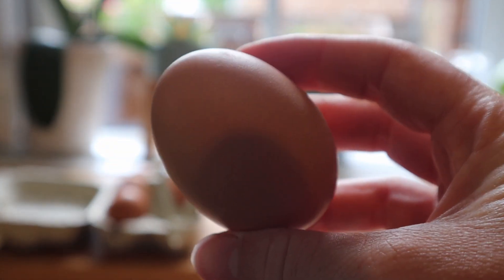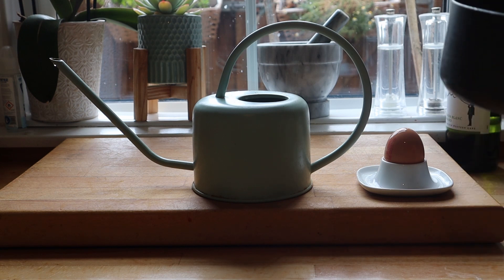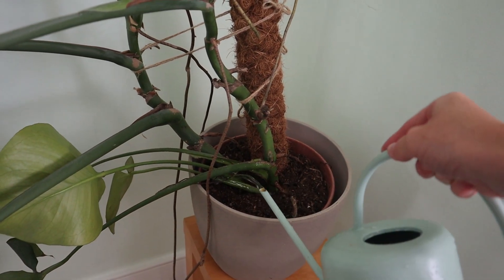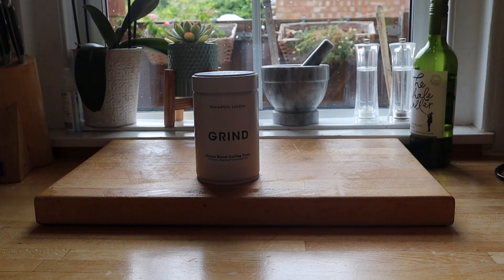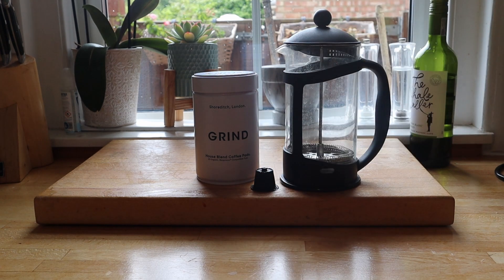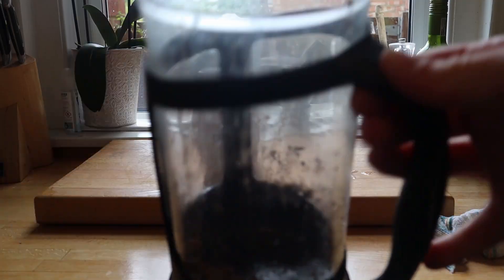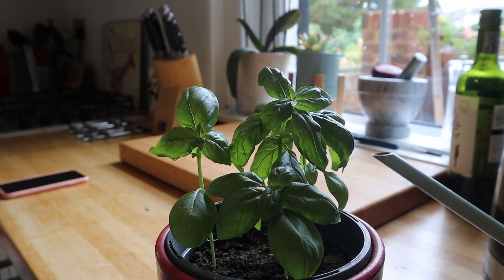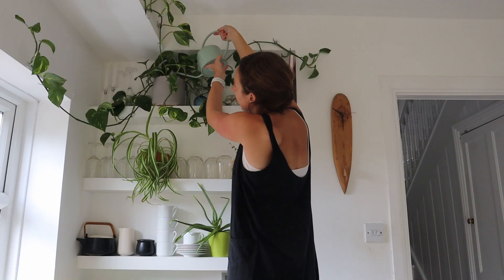7 Zero Waste House Plant Fertilizers. With nothing but food scraps.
Trying to be plastic free in some parts of our homes can be tough but not when it comes to your house plants and helping them thrive. Here's 7 easy ways to feed your plants from free.

Hello and welcome to Living Green, the YouTube channel to my blog head there for everything you need to know about green parenting and creating a sustainable home.

Here's some more videos for you to dive into.